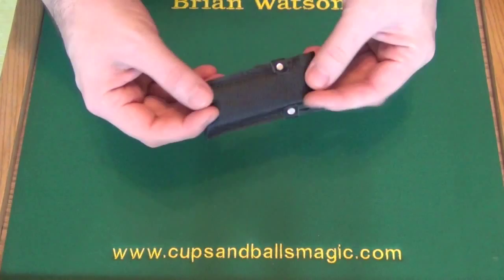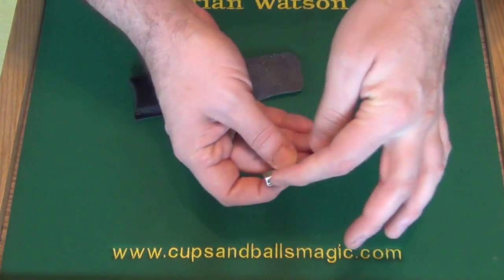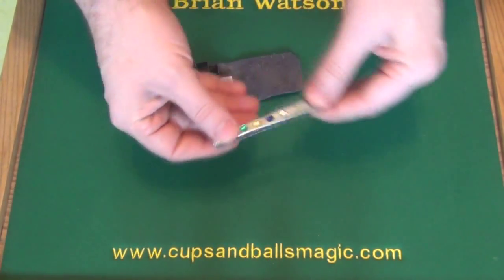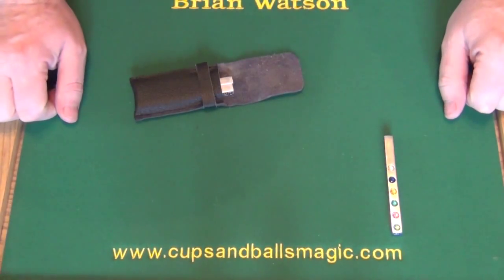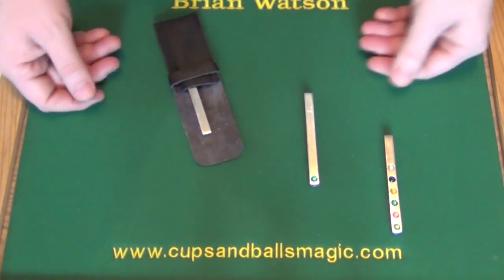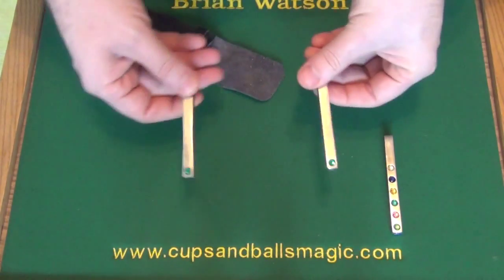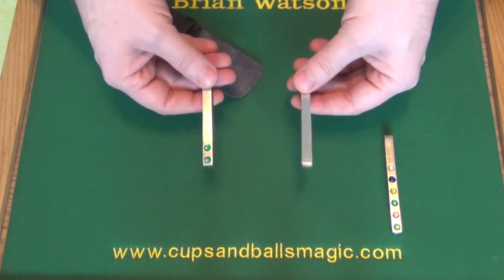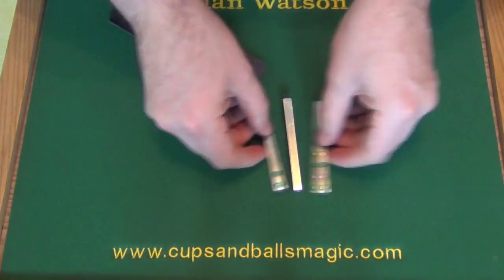The Bewitching Sticks Routine Demo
Hot rod and jumping gems in beautiful fine English pewter with Swarovski crystals and leather wallet.